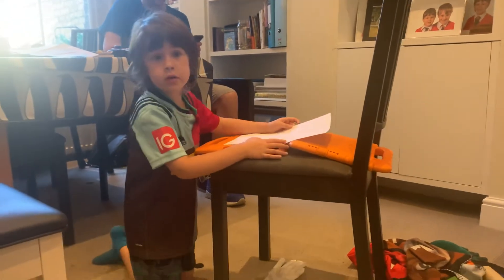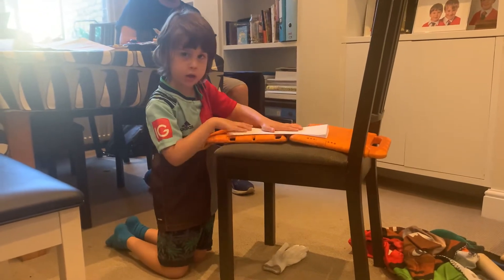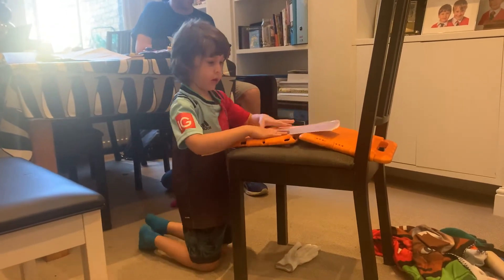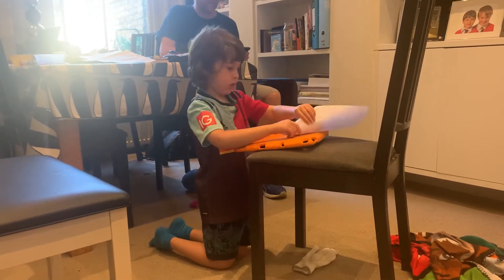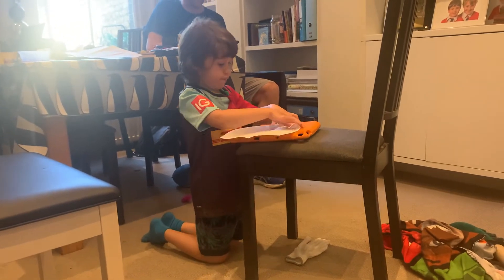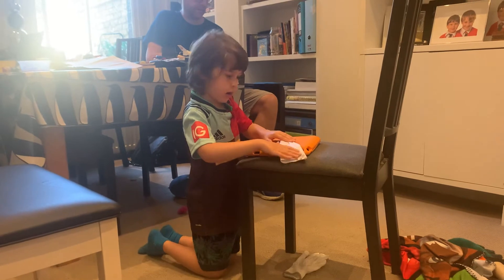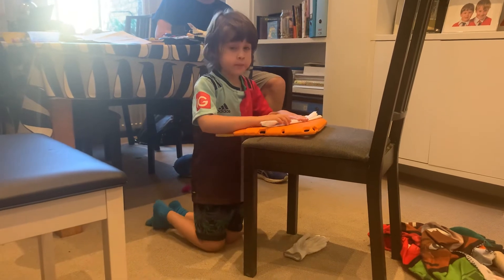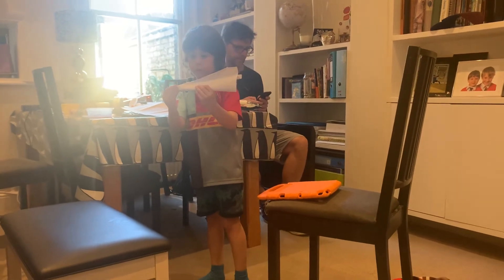How to make a paper aeroplane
James shares his top tips